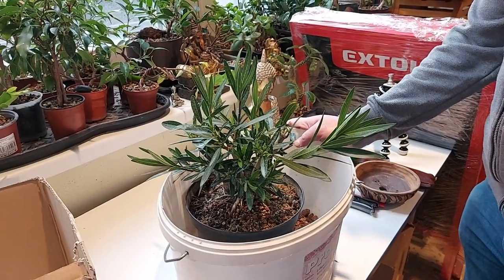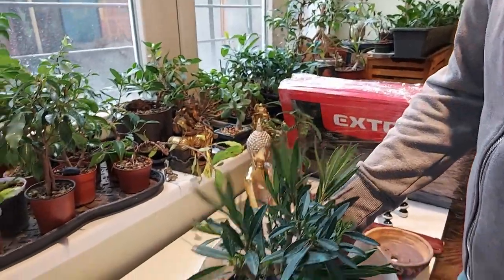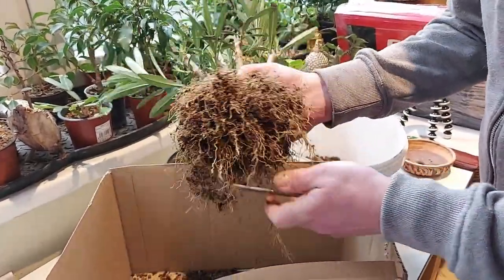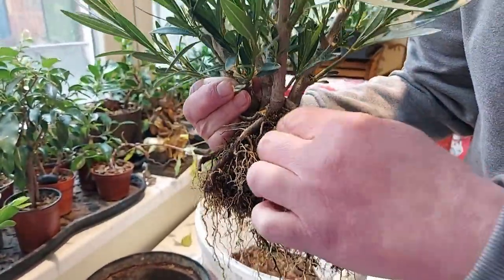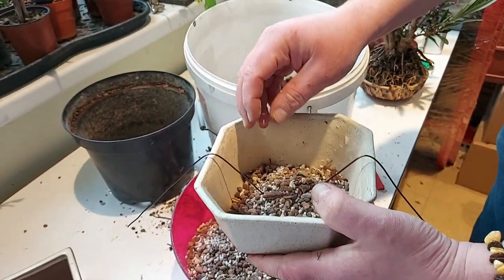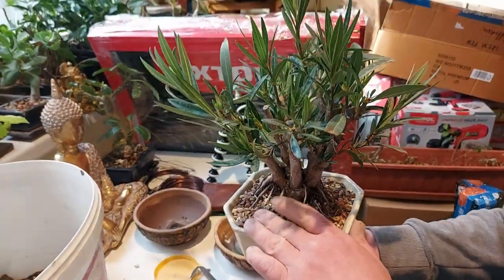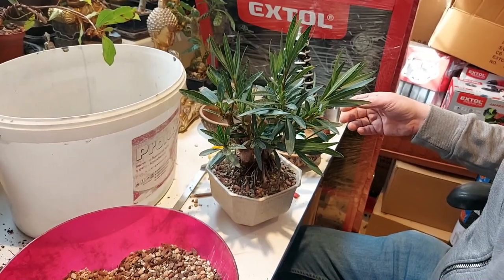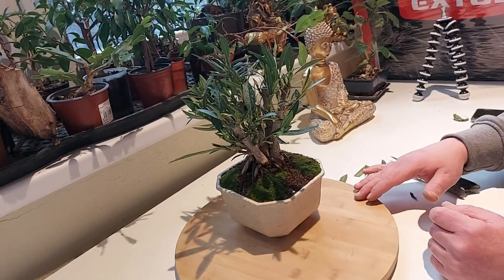Oleander clump style bonsai tree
I have this tree about 3 or 4 years now. When I got it from my neigbhour, it was almost 170 cm (5′7″) high tree. I cut it shorter few times, until I got to this size.
I want to put it in bonsai pot, so have to cut lots of roots.
I will post video in summer, when it has beautifull pink flowers.